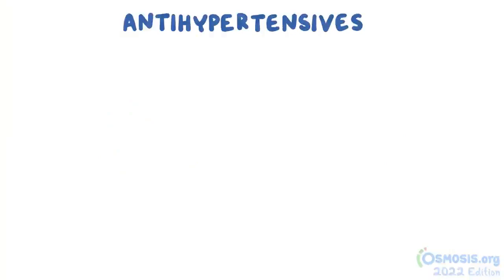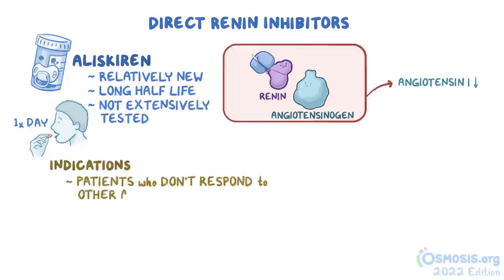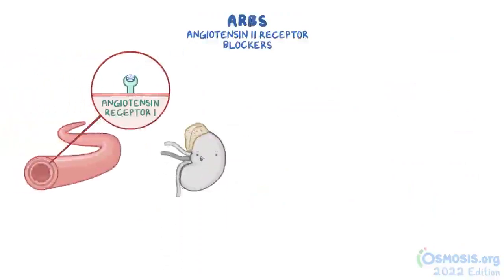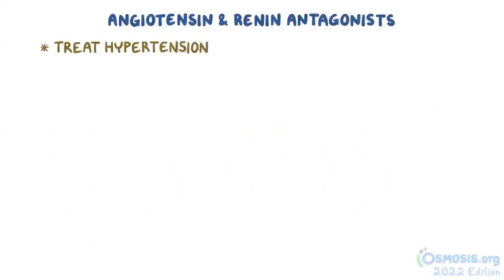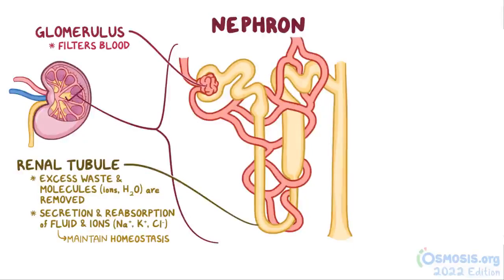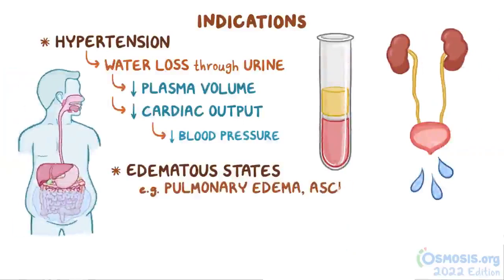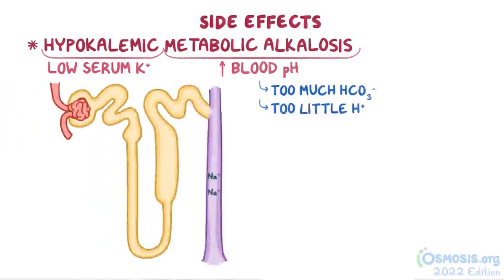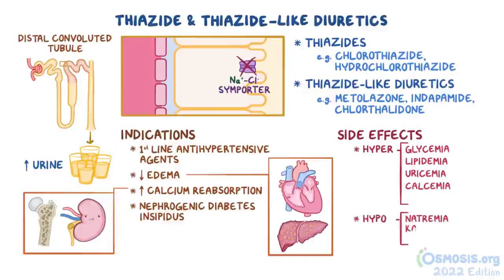13 5 Cardiovascular system Pharmacology Antihypertensives